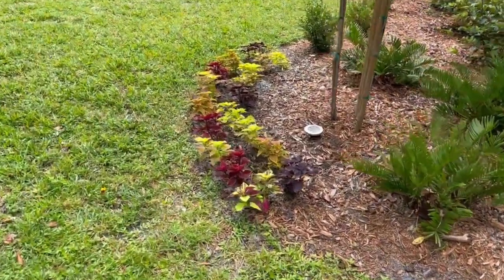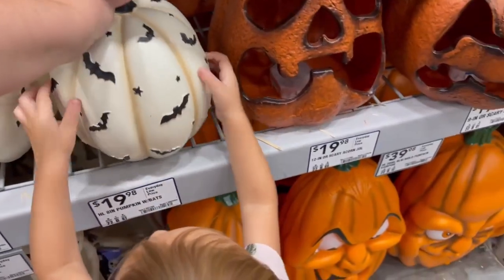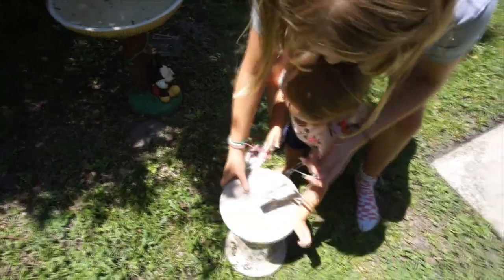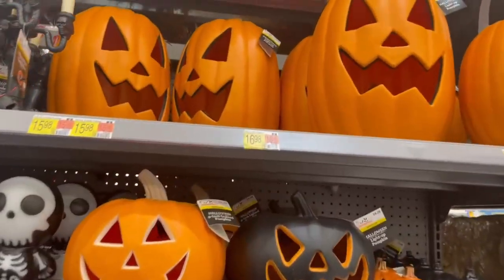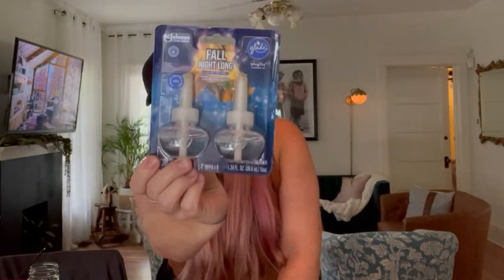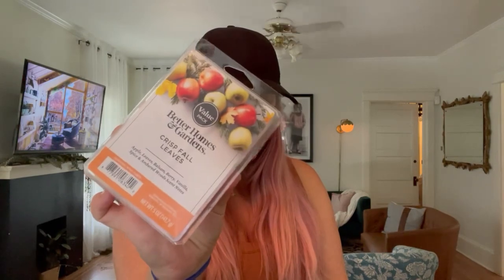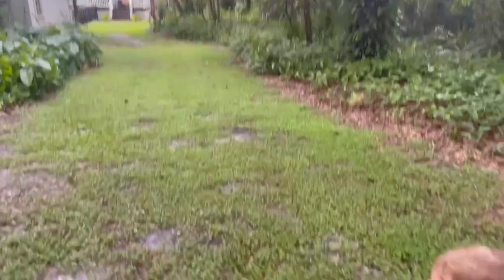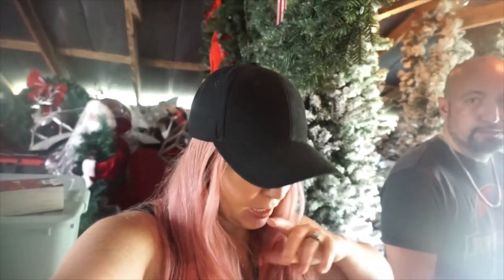Prepping for Fall| Fall Shopping & Hauling + Fall Plantings & Container Ideas!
Hi! I hope you've been well and are as excited to be approaching the Fall season as I am! Today I am sharing as I begin to prep my home for Fall. We do a little bit of shopping and hauling, we do some planting, share some cute family moments and start making the Fall/Halloween decor plans. I hope you enjoy coming along with me and make sure to let me know your decorating plans for this Fall season. I'll see you in the comments! :)

If you enjoyed this video please give it a "Thumbs Up"!